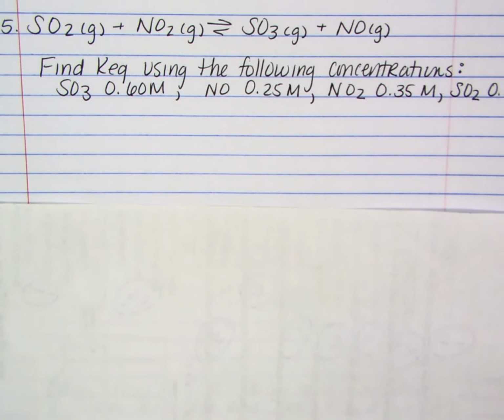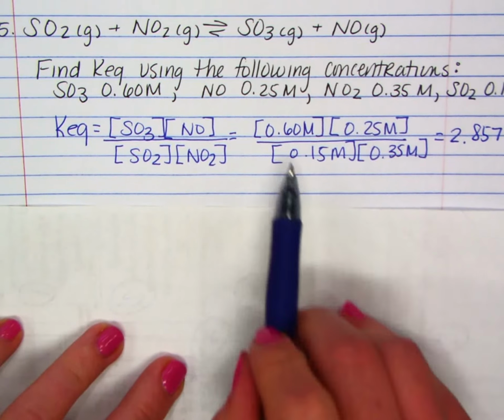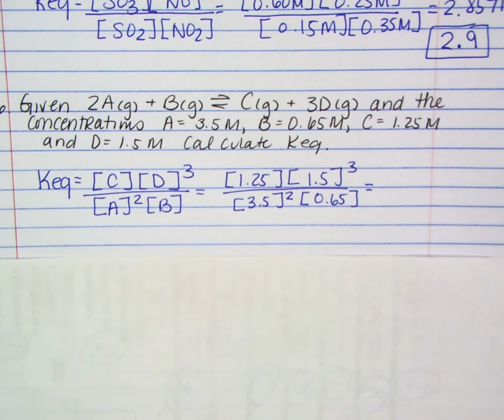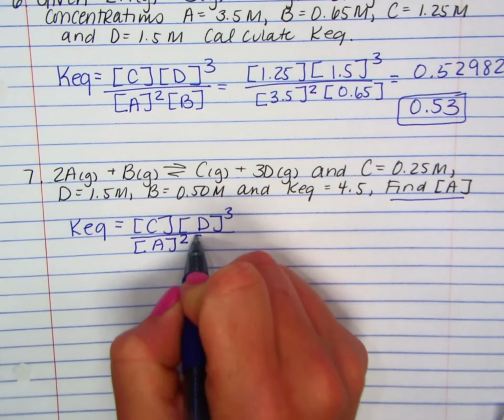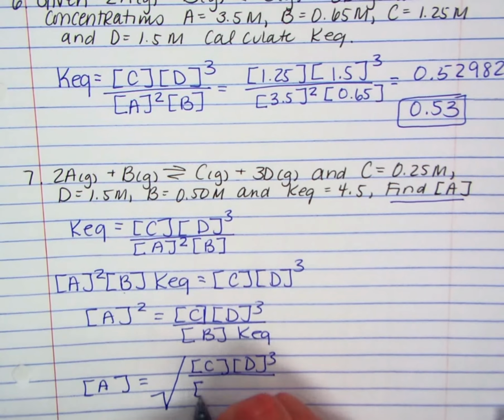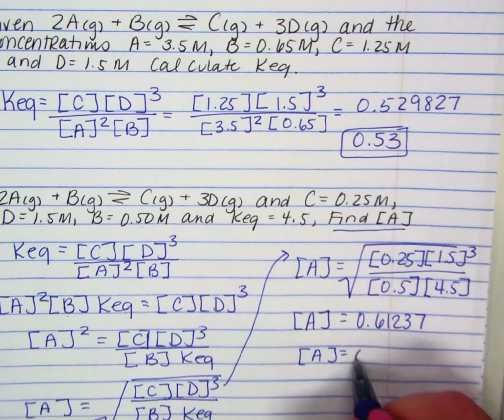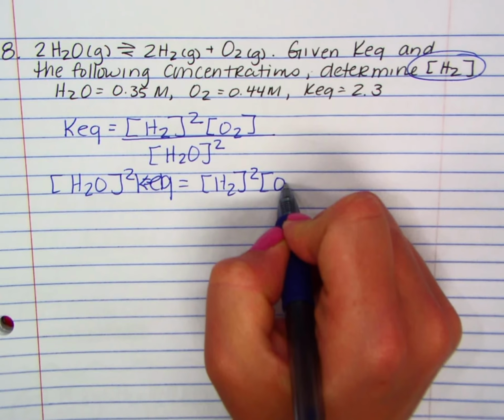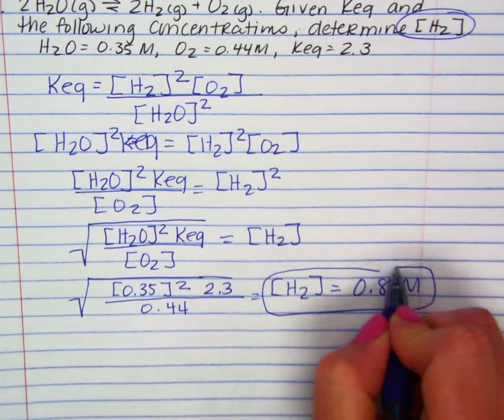Solving for Keq